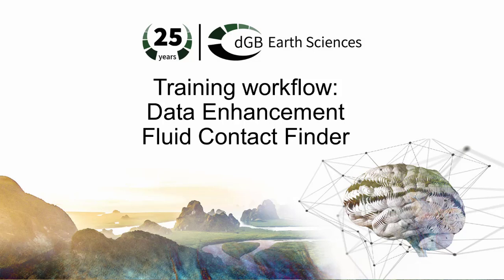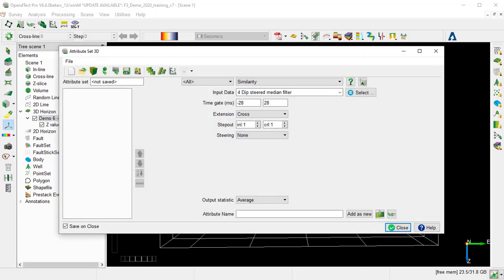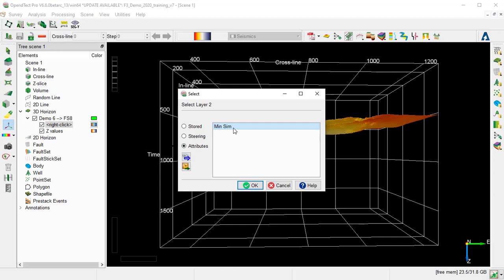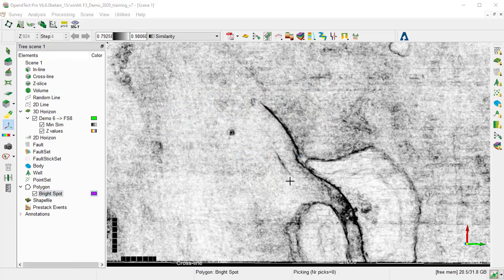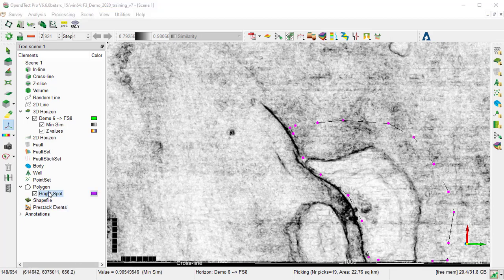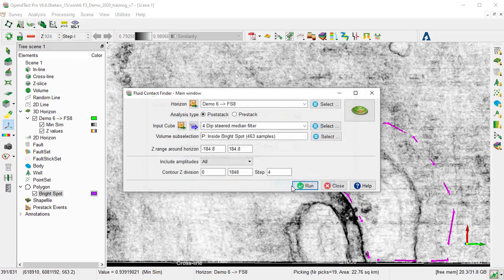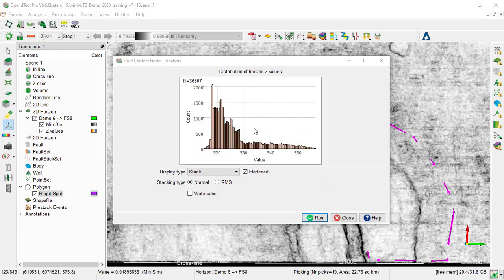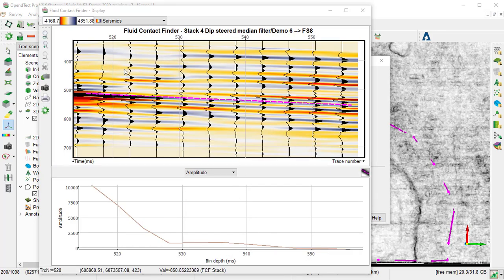Training workflow: Data Enhancement - Fluid Contact Finder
This video shows the OpendTect Training workflow: Data Enhancement - Fluid Contact Finder presented by dGB Earth Sciences. We will show you how to enhance the amplitude anomaly associated with the structure using the Fluid Contact Finder (FCF). This video is part of a series of Training workflows for the free OpendTect introduction classes videos.